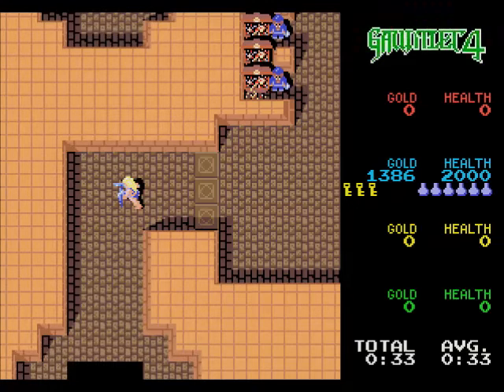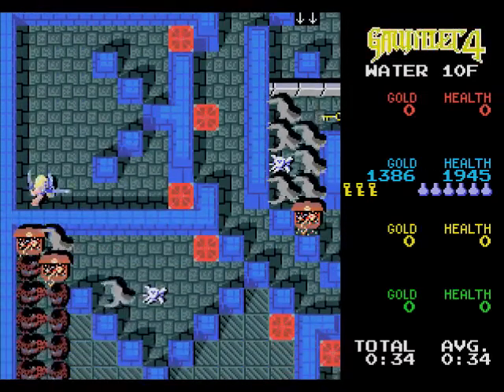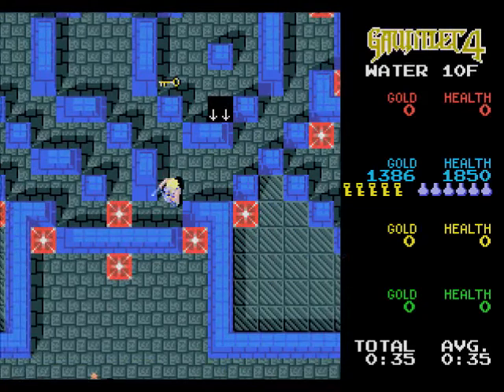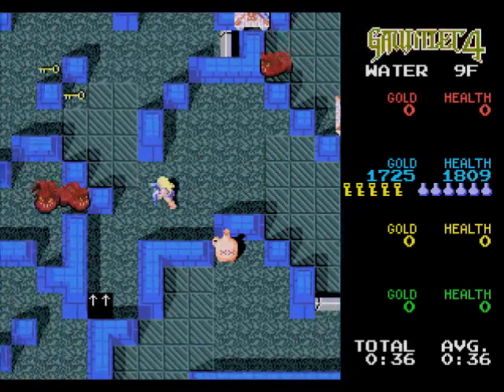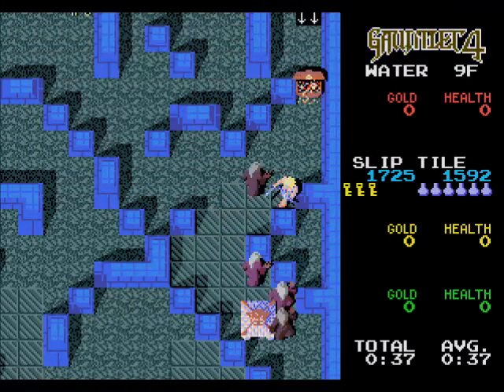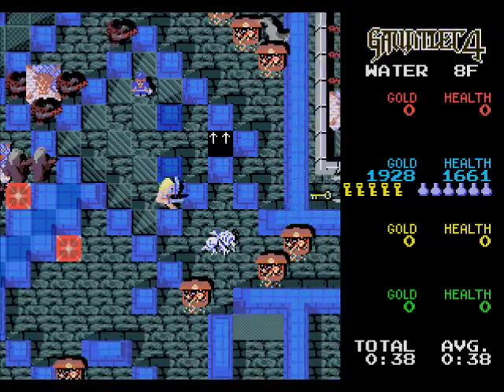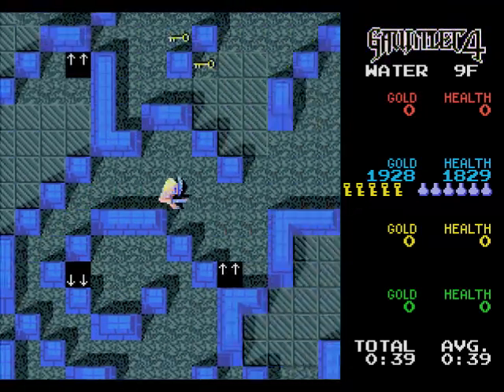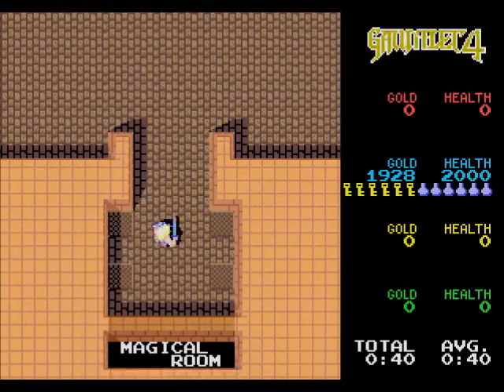Gauntlet IV: Water Tower 10-9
Finally, our collection is complete after this short jaunt into the Water Tower. All that's left is to decide which dragon will die first.